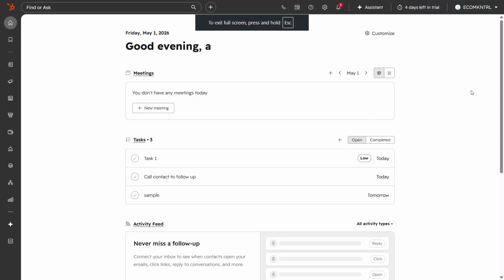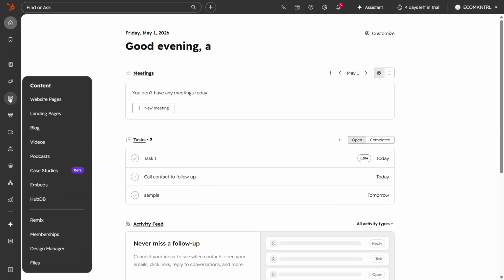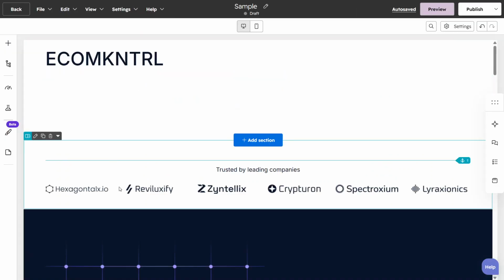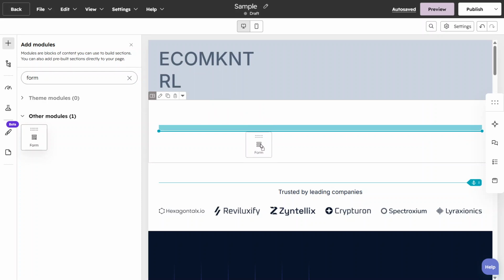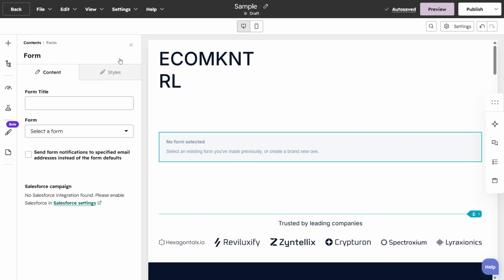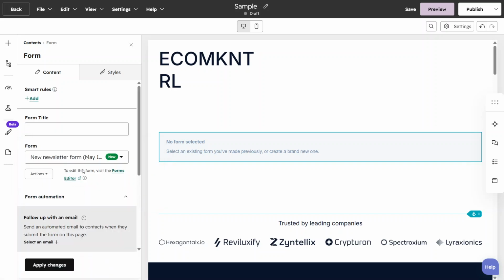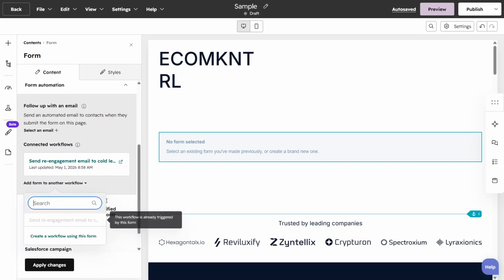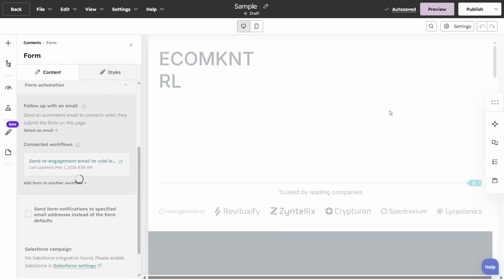How to add contacts to a workflow with a form on a HubSpot page in HubSpot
Learn how to add contacts to a workflow with a form on a HubSpot page in HubSpot using the most current method available. This tutorial walks you through creating or selecting a form, embedding it on a HubSpot page, and connecting it as an enrollment trigger inside your workflow. You'll see exactly where each setting lives and how to make sure contacts flow through automatically after form submission. This is the updated process that works with HubSpot's current interface, so you won't run into outdated steps. Whether you're building a lead nurture sequence or an onboarding flow, this method gets it done cleanly. Follow along and get your workflow running today.